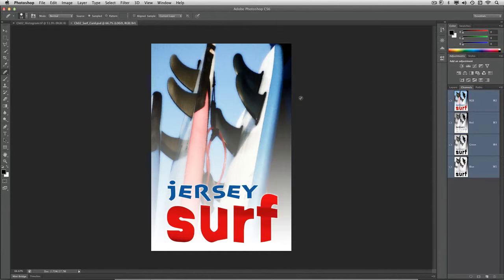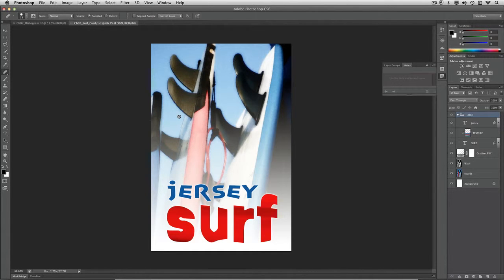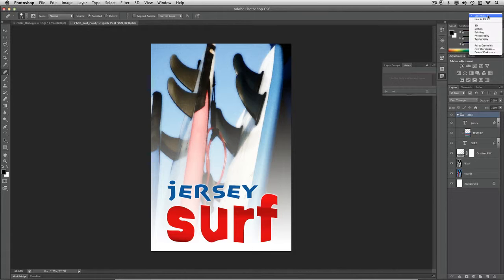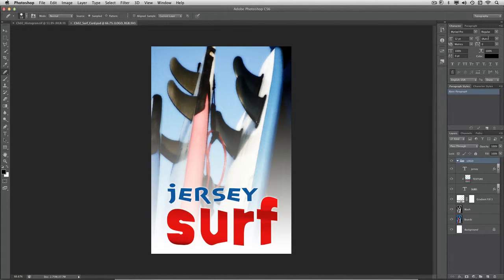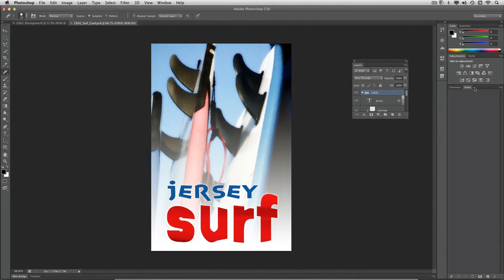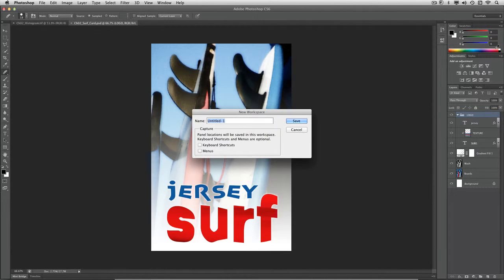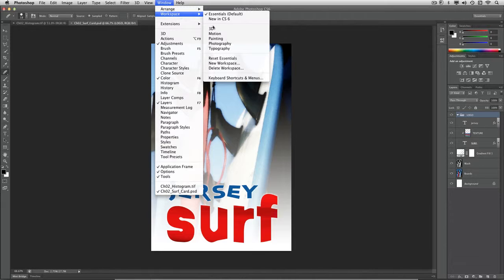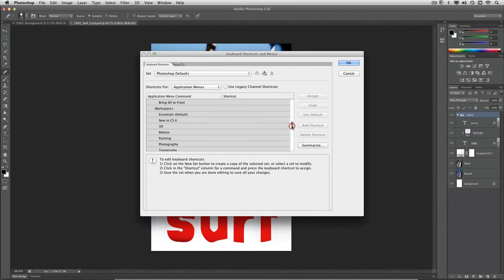005 Managing Workspaces 1280D